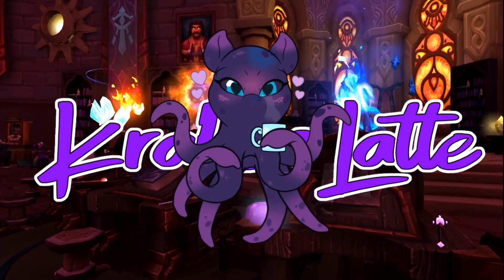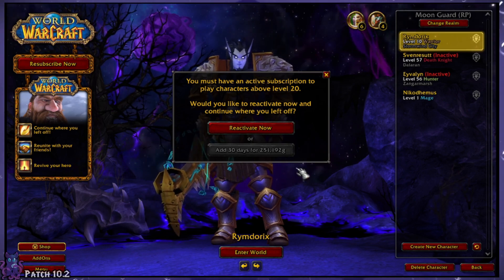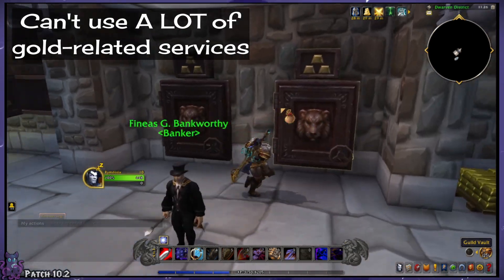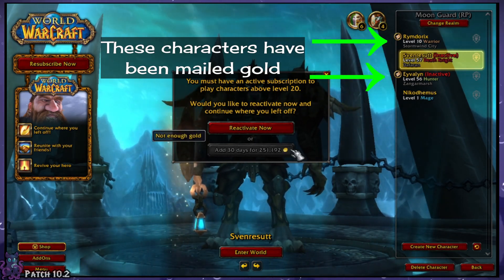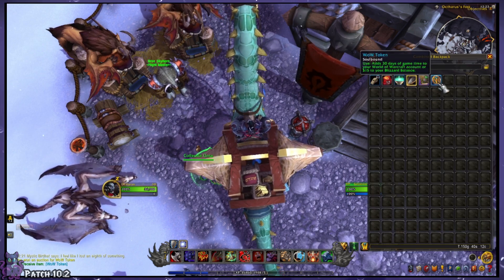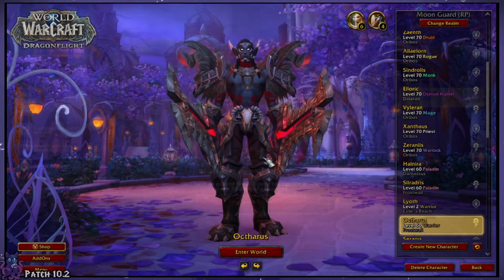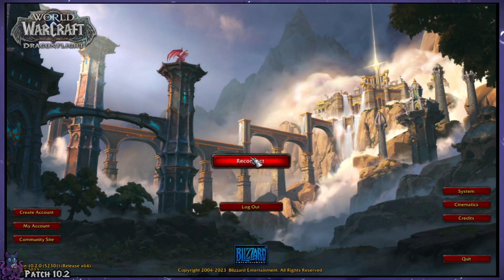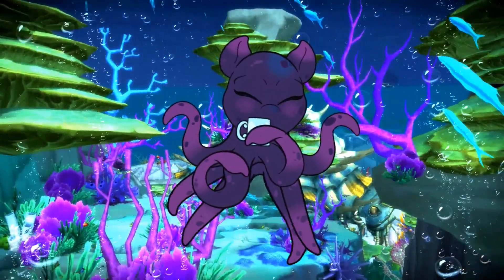How to Use Gold to Sub Alt Accounts 💜 Kraken Fact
This is for folks who want to use multiple WoW accounts under the same Battlenet account (you can have up to 8)!
🎵 Songs 🎵
Loamm Niffen Inn - David Arkenstone